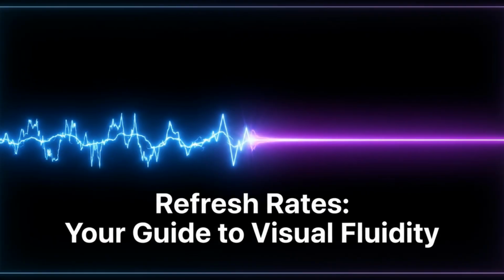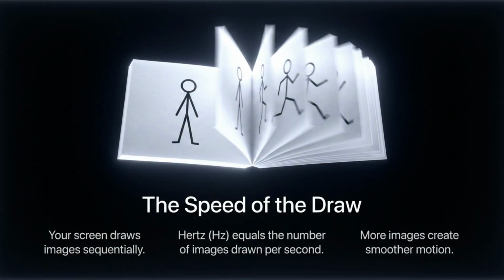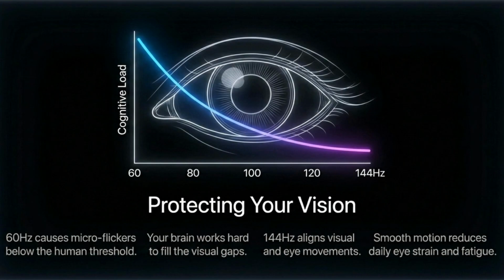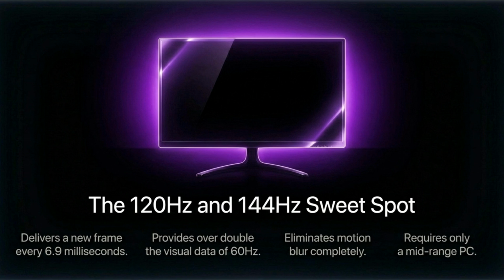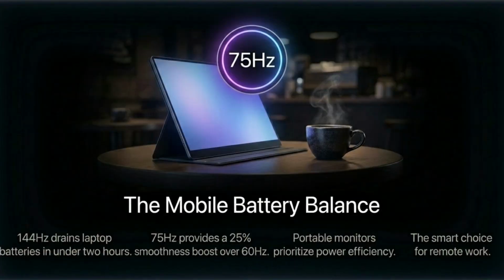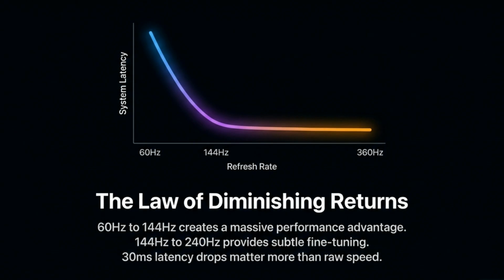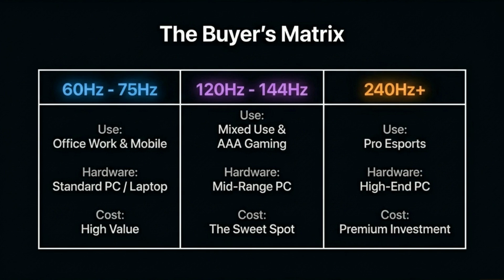60Hz vs 144Hz vs 240Hz: Which Monitor Refresh Rate Do You Actually Need?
Are you tired of motion blur and screen tearing ruining your gaming experience? In this video, we dive deep into the world of monitor refresh rates to help you decide if upgrading from 60Hz to 144Hz or even 240Hz is a worthwhile investment. We break down the crucial differences between frame rate (FPS) and refresh rate (Hz), explaining how higher refresh rates can significantly reduce system latency and even prevent daily eye strain. We also cover what causes annoying monitor ghosting and how to fix it, plus the exact PC hardware you need to power high-speed displays without bottlenecking your system. Whether you're a competitive esports player looking to gain an edge in targeting tasks, or a remote worker wanting smoother scrolling, we will help you find the perfect monitor setup!

Hashtags